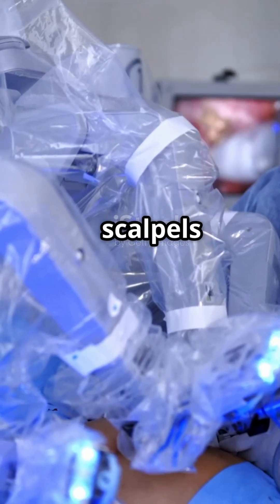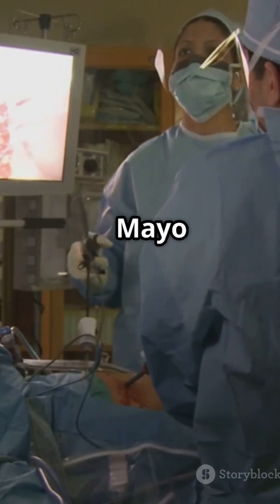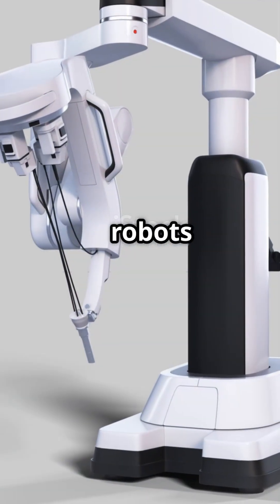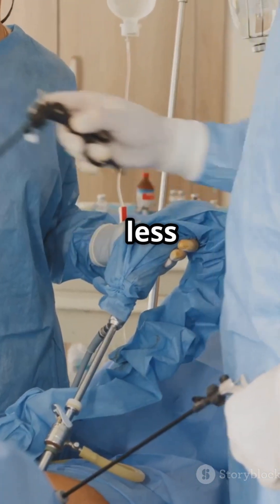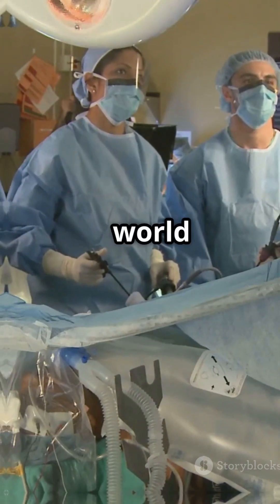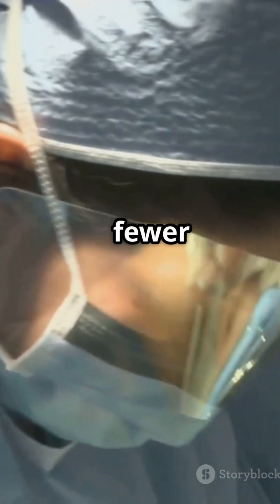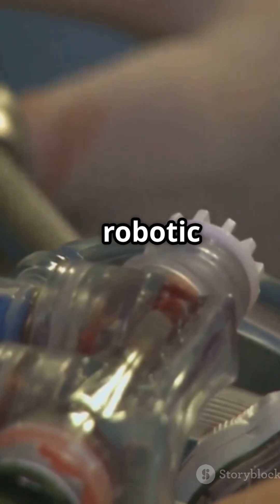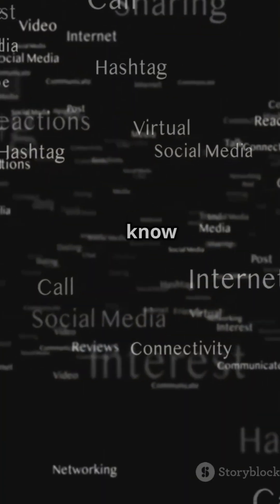This Hospital Uses Robots for Super Precise Spine Surgery!healthtips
Discover how Mayo Clinic is revolutionizing spinal surgery with cutting-edge robotic technology! Since 2018, over 20 robot-guided spinal surgeries have been performed, enhancing precision and reducing recovery times. Using advanced navigational software and real-time imaging, the robotic system ensures accurate placement of spinal hardware, minimizing tissue damage and postoperative pain. Mayo Clinic also pioneered awake spinal fusion surgeries with robotic assistance, improving safety and speeding up recovery. This innovation spans across their Minnesota, Arizona, and Florida campuses, showcasing a new era in musculoskeletal care. Watch to learn how robotics are making spine surgeries safer, faster, and more effective!